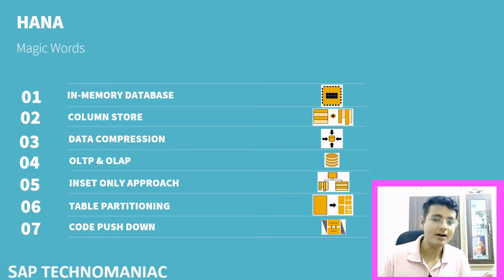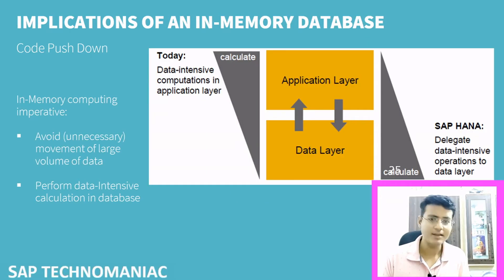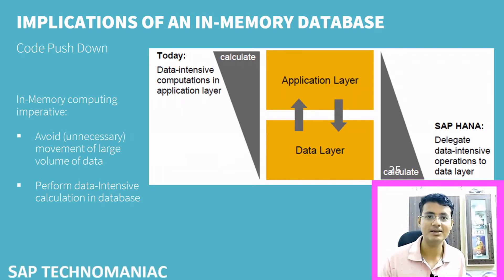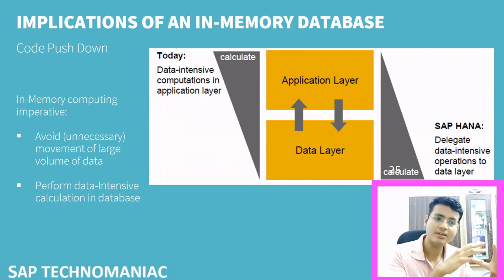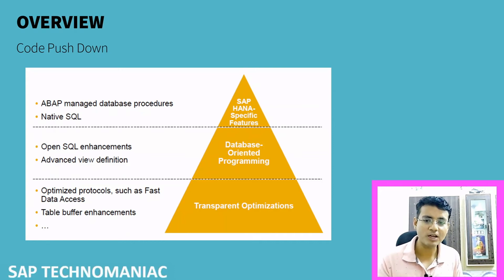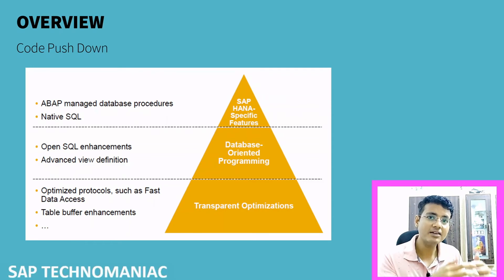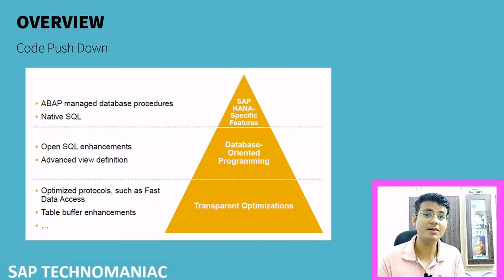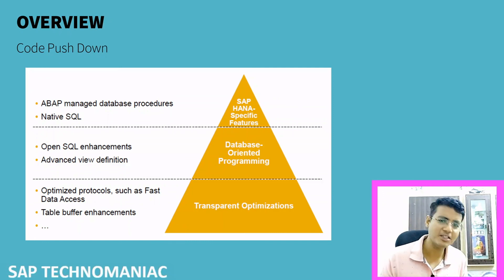Code push Down ( SAP ABAP on HANA Introduction - Part 6)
Code push Down